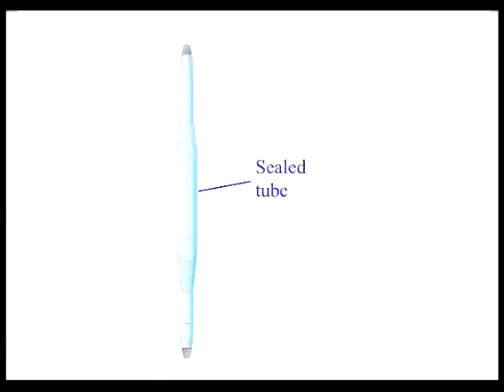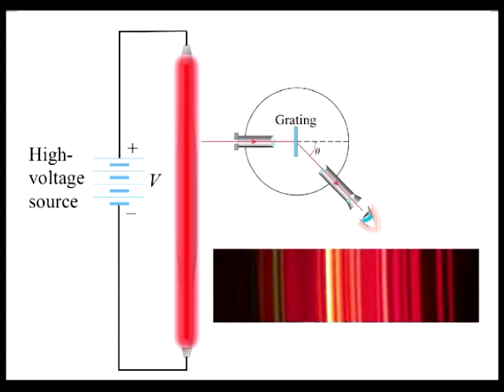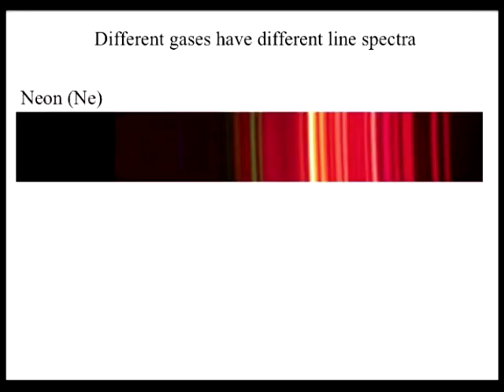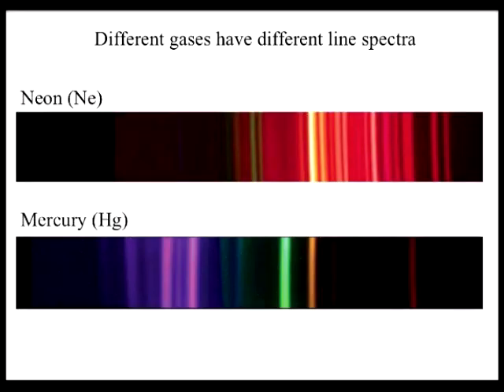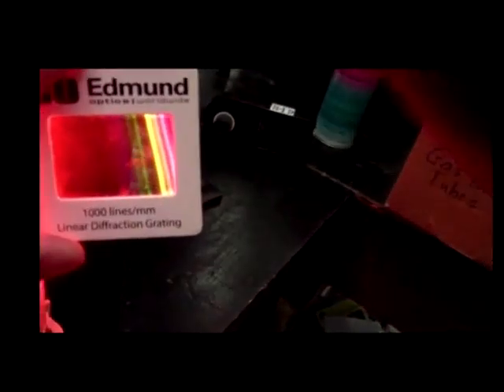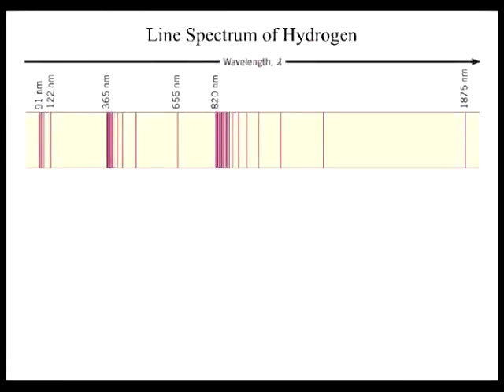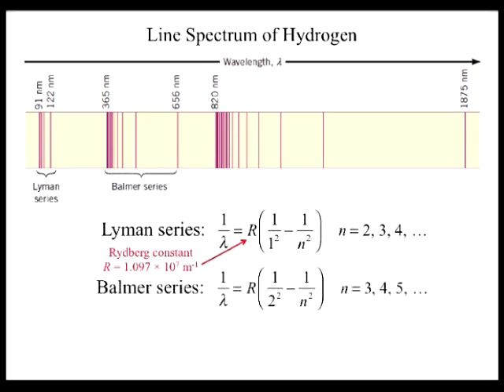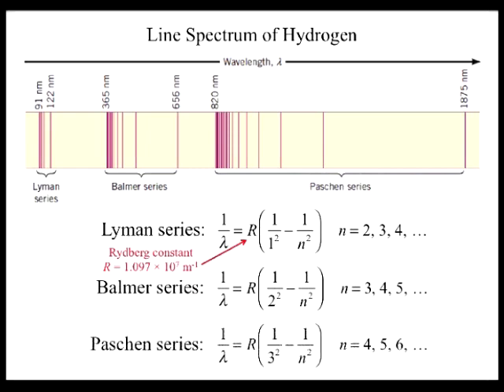The Bohr Model of the Hydrogen Atom 8